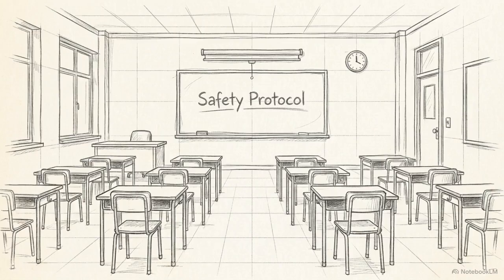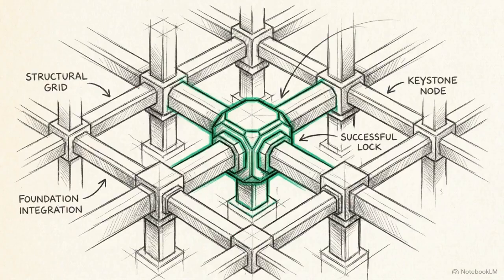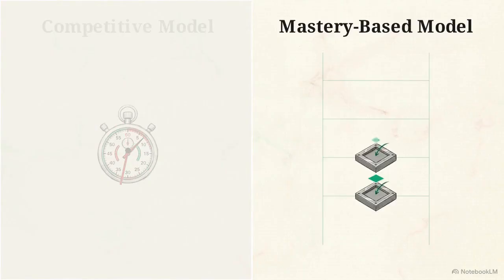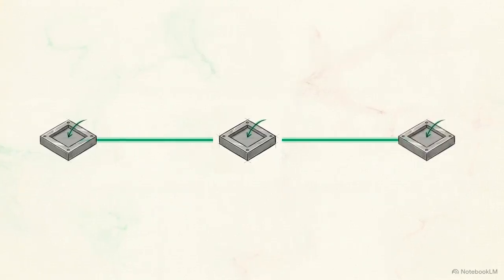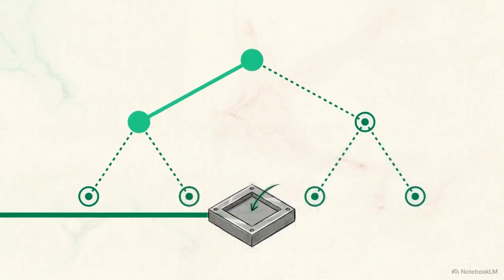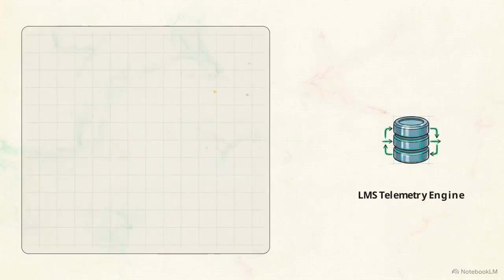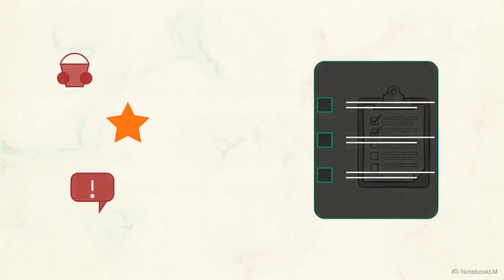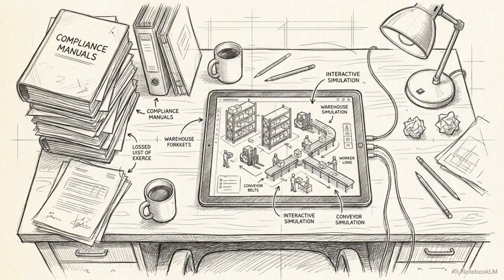A Guide to Mastery Based LMS Training for Health Inspectors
Is your safety training prioritizing speed over accuracy? This video breaks down why competitive gamification is dangerous for high-stakes occupational safety and offers a better way forward. Learn how to build a 7-stage, risk-free digital simulation that tracks real behavioral data, eliminates rushed decision-making, and ensures absolute mastery for health inspectors in the field.